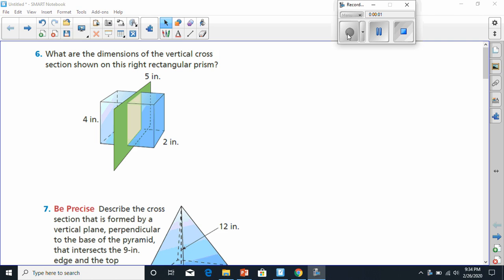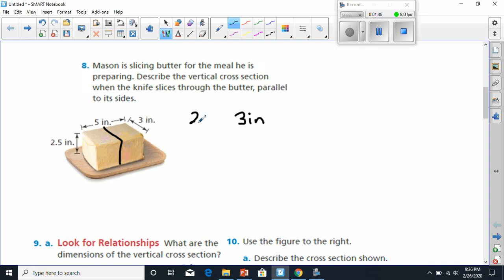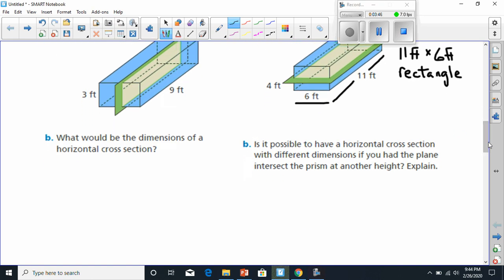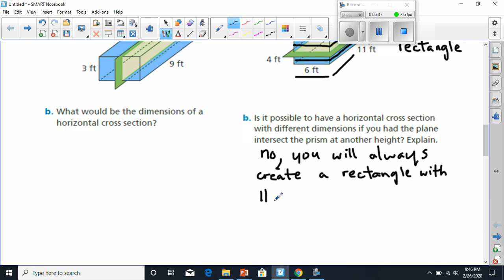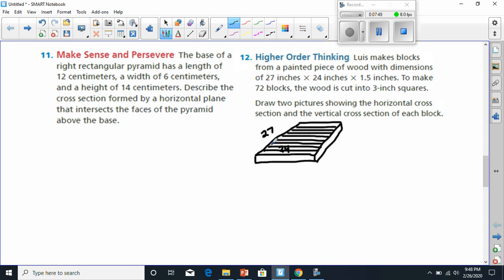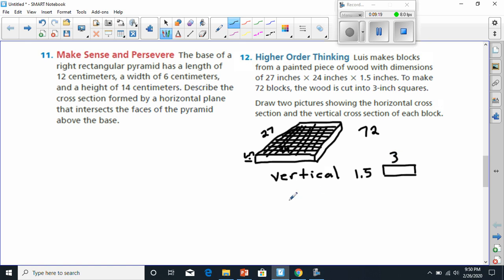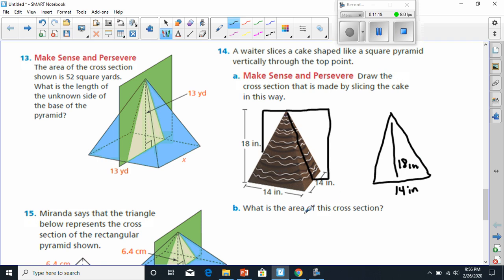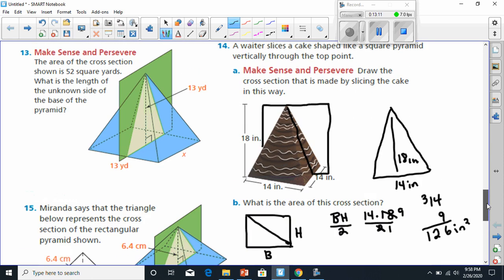describe cross section hw video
shows students how to identify shapes made when cross sections are made in different objects